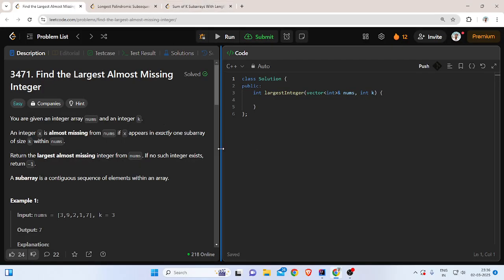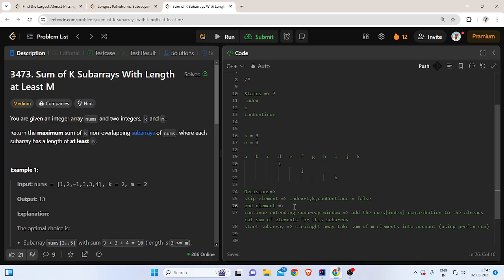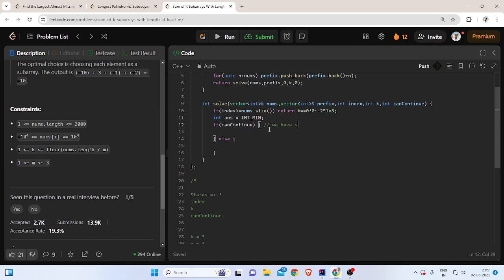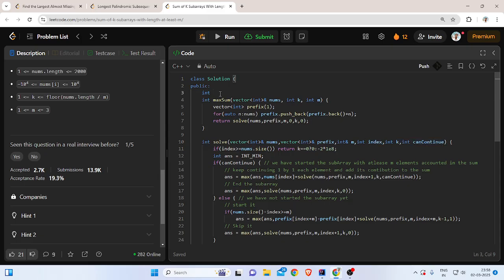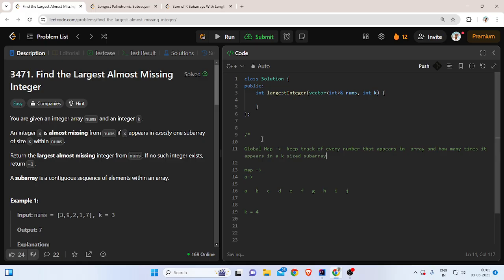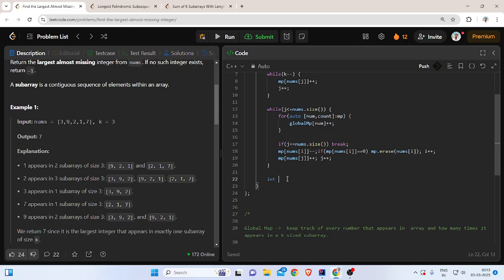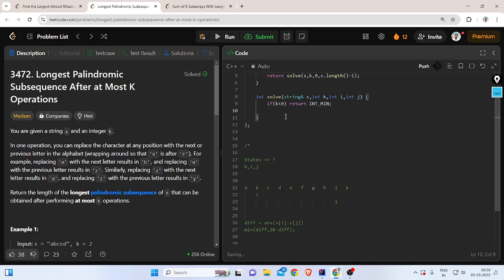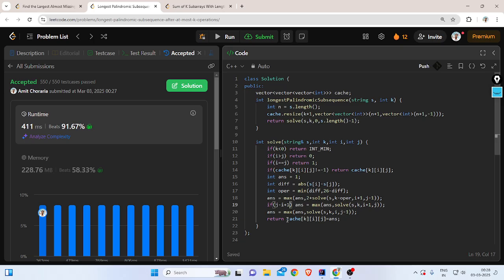Weekly Contest 439 | First 3 Problems - 3471, 3472 & 3473 | Leetcode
Sorry for the bad audio. Hope comments would balance the understanding.